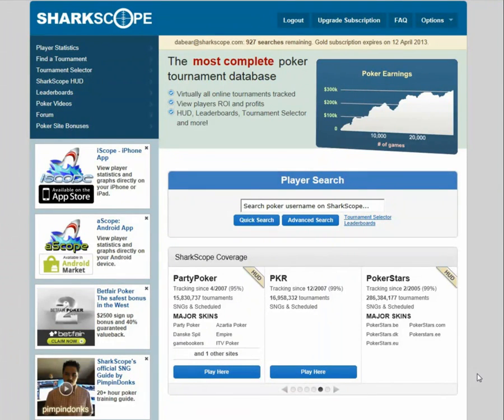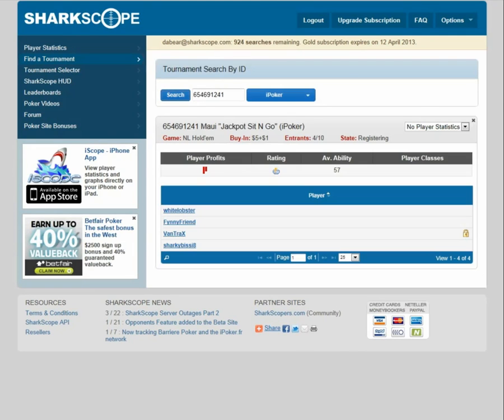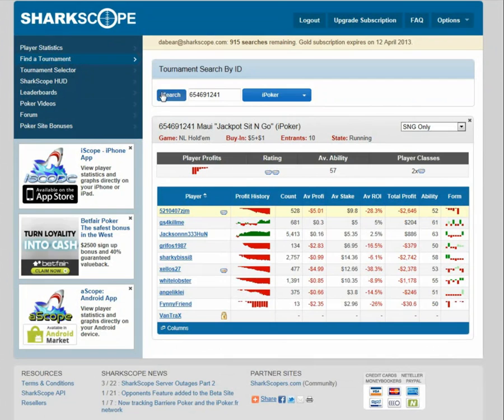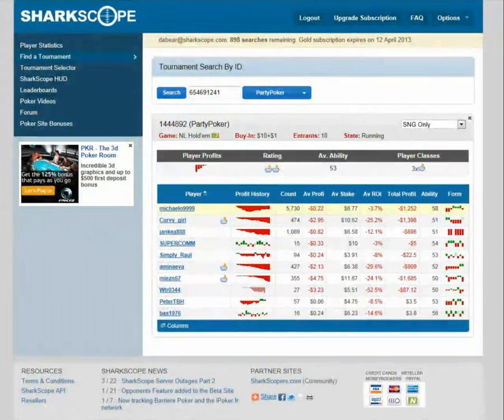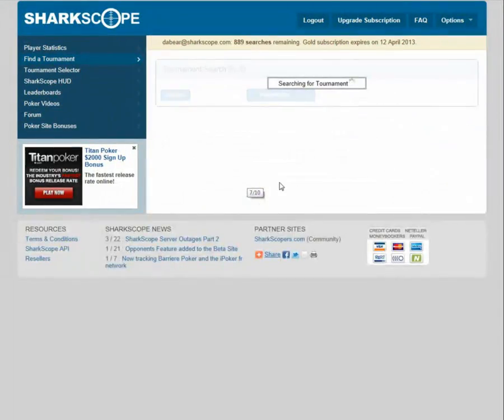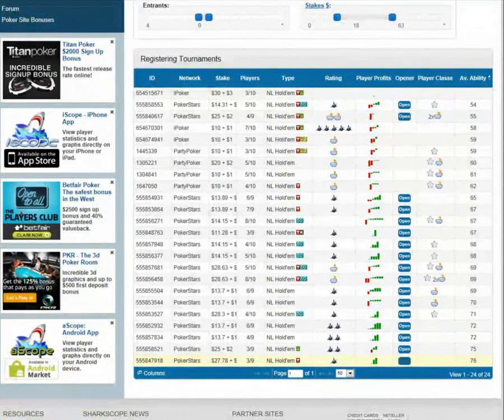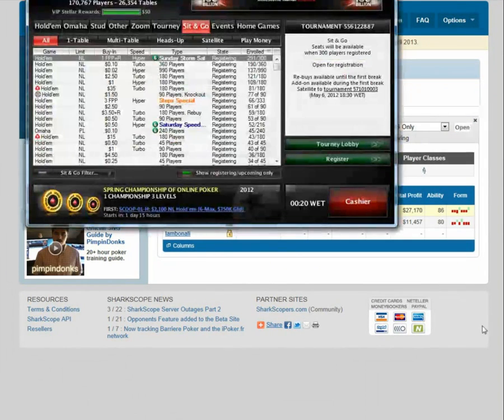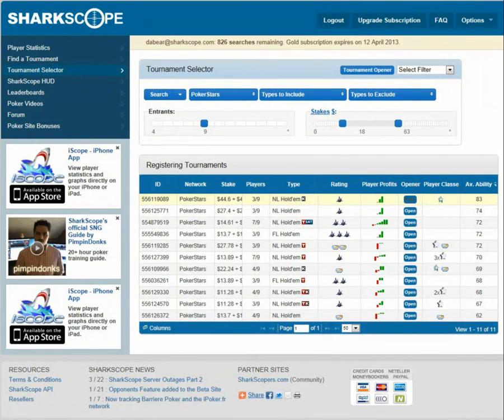Sharkscope Tournament Searching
The tournament searching video provides an introduction into how to find the easiest available tournaments to play in by using the Find a Tournament and Tournament Selector features.

Also covered are the Tournament Opener, saving and using Advanced Search filters and how to configure custom Player Classes.